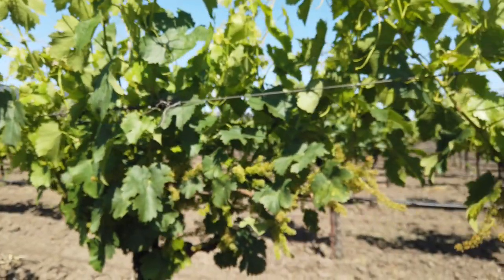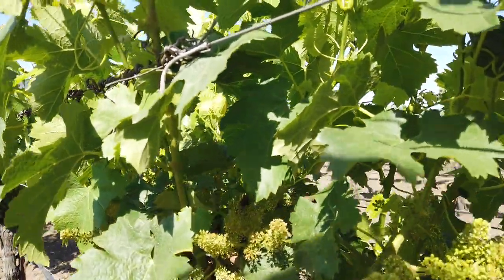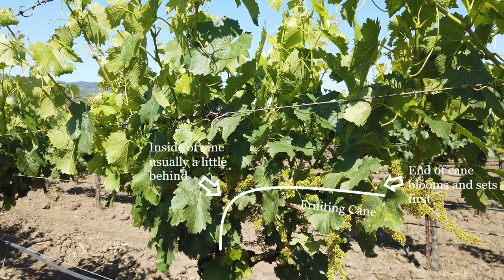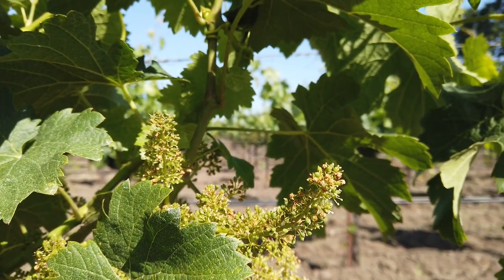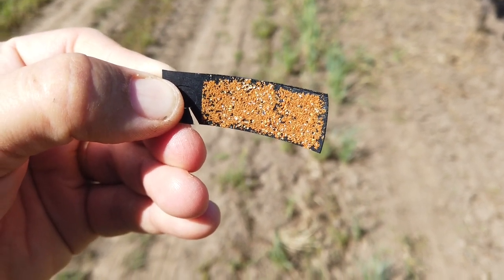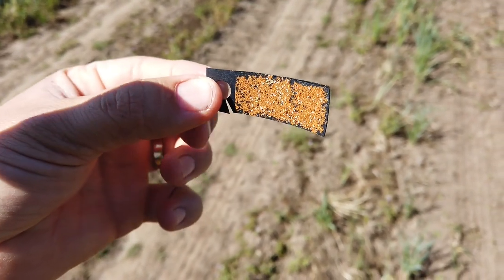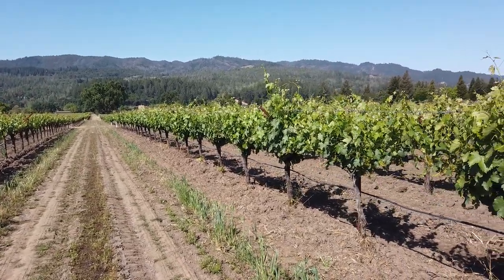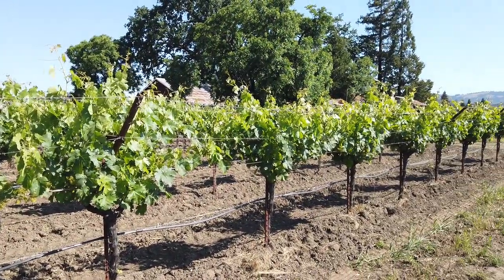Frog's Leap Vineyard Update May 21st, 2020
Update on suckering, bloom, and the beginning of set. Also a look a lacewing cards that we use for biocontrol.